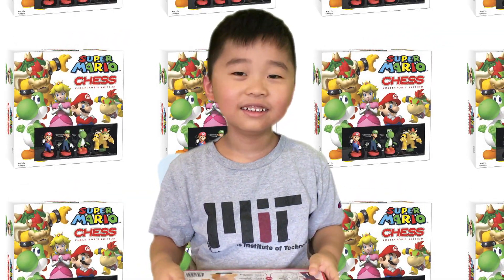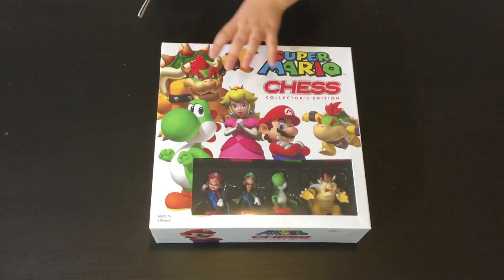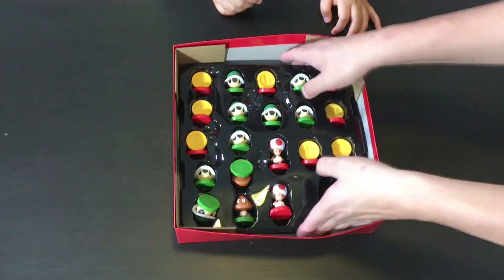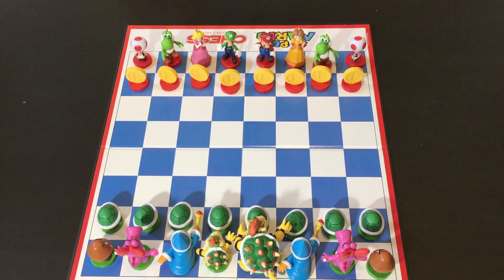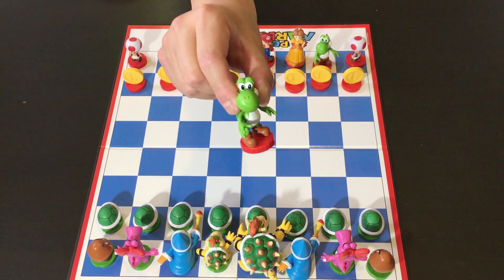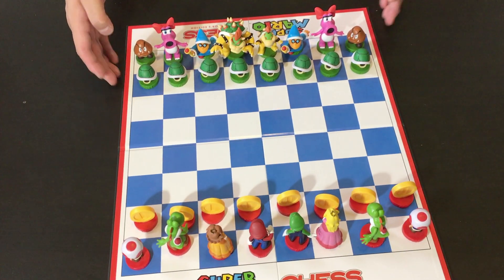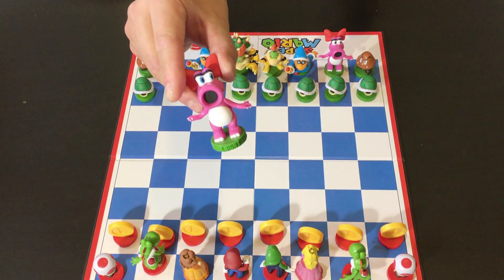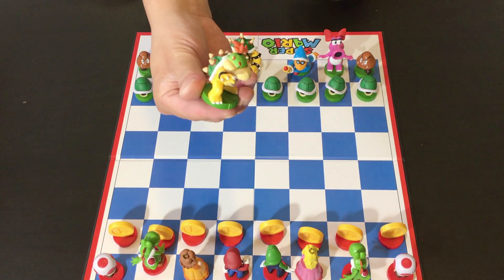Super Mario Chess Unboxing and Demonstration